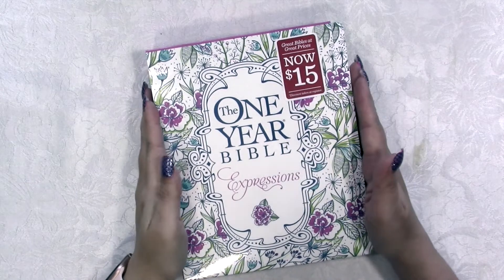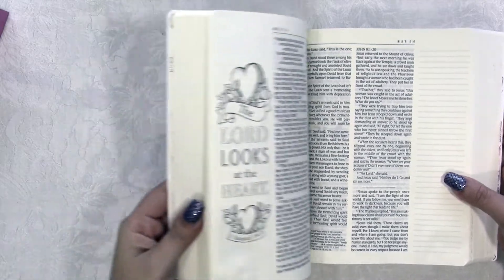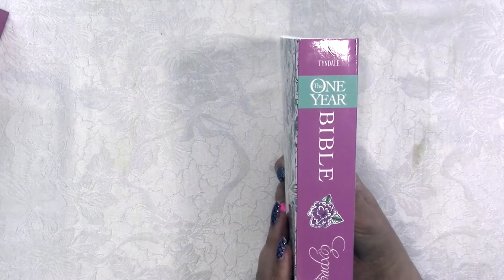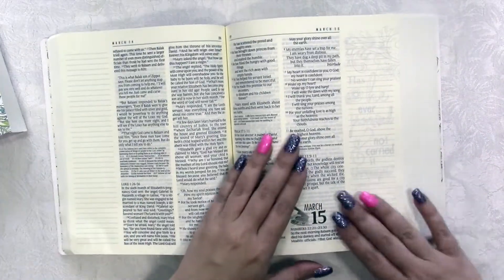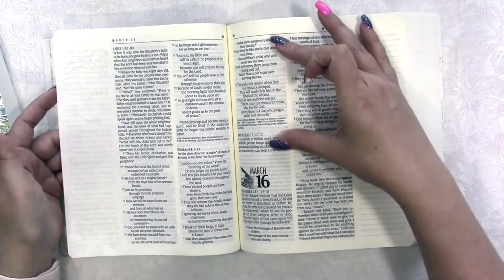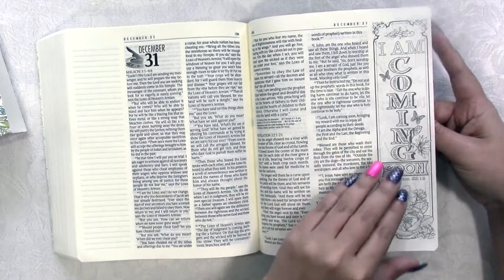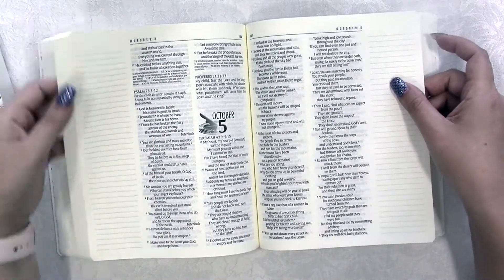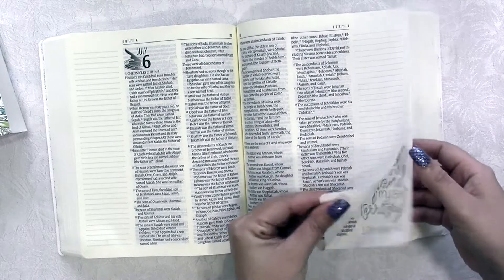Bible Flip Through 2020 One Year Bible | Journaling Supplies | Bible Buying Guide | Bible Review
2020 Bible Flip through of the One Year Bible.  It is great for journaling supplies and studying the Bible at the same time.  If you need help in Bible a buy you have come to the right place.  Make sure you check out all of my Bible reviews.